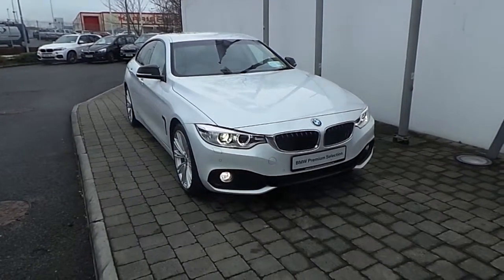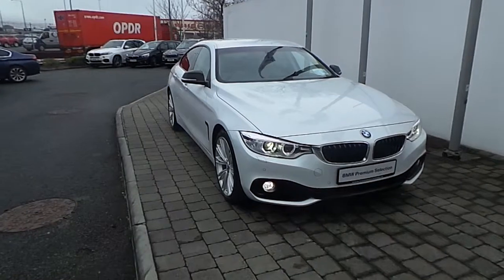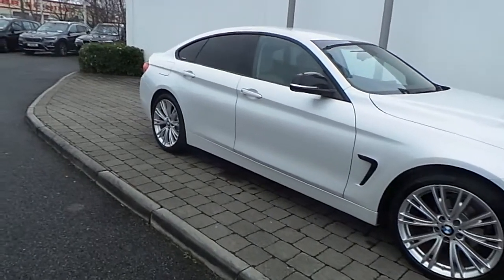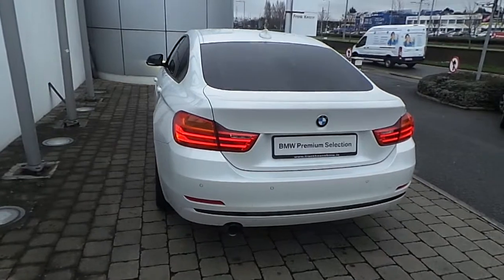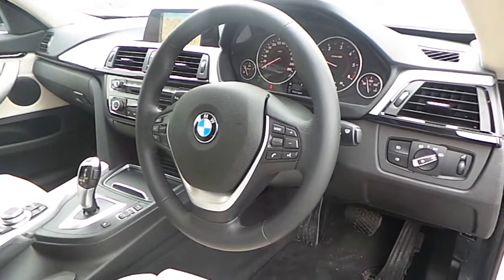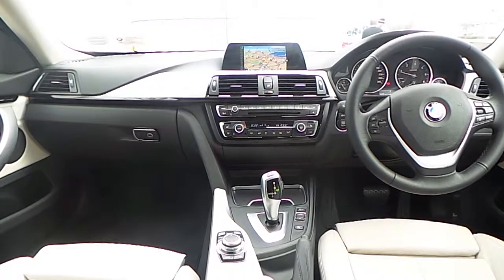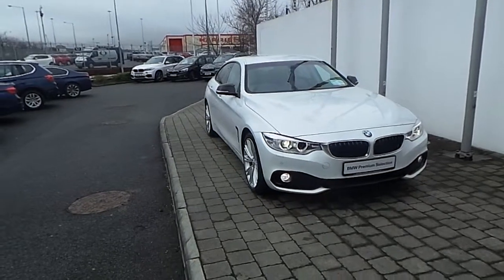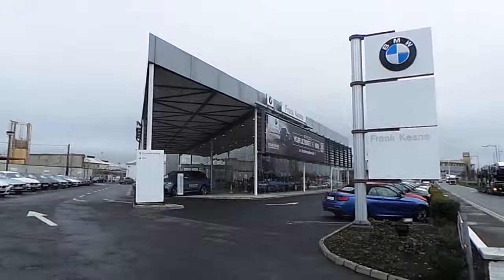161D1302 - 161D1302 BMW 418d Sport Gran Coupe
Here is a video of our 161D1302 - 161D1302 BMW 418d Sport Gran Coupe. Please contact our sales team... to arrange a test drive today. Frank Keane BMW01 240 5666